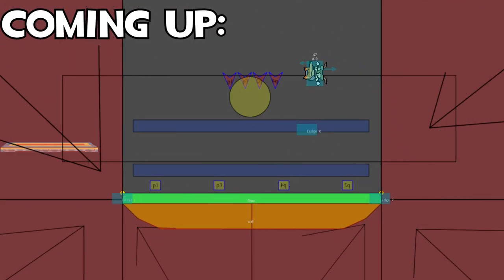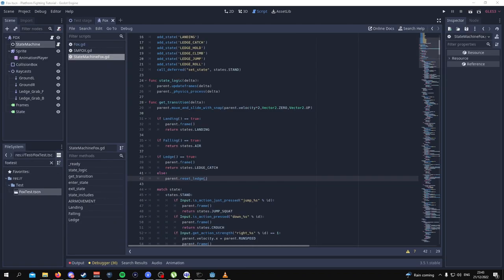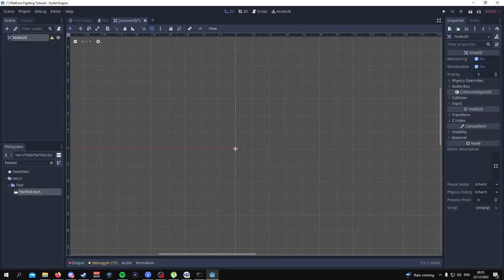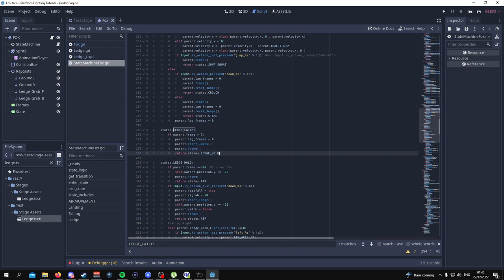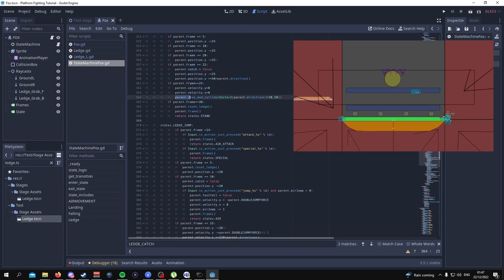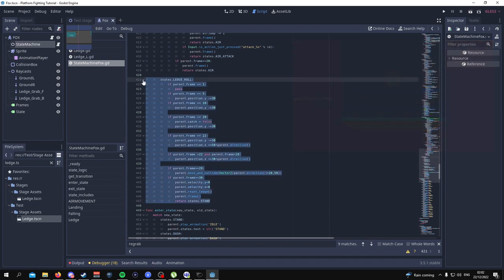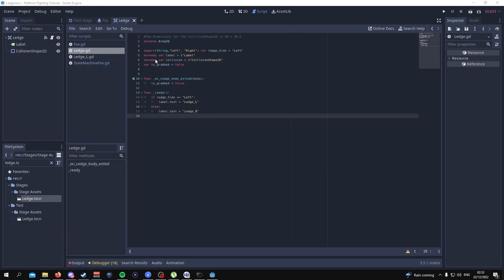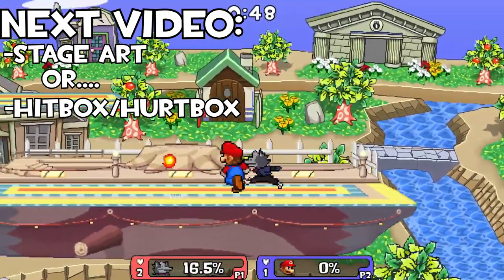Ledge Mechanics & Jumps || Godot 3.5 Platform Fighter Tutorial || Part 6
Sixth step, adding some ledge mechanics as well as air jumps. We're adding more states so that our player character can interact with the ledge. Then we're adding air jumps. Then we add the ledges.

0:00 Intro
0:49 Adding States
1:27 Ledge_Catch
1:41 Ledge_Hold
2:03 Ledge_Climb
2:30 Ledge_Jump
2:51 Ledge_Roll
3:08 Ledge() Function
4:17 Fox Variables and Functions
4:45 State_Logic() Code
5:08 Reset_Jumps()
5:45 Air Jump Variables
6:28 Reset_Jumps()
6:45 Air State code
7:20 State animations
8:06 Ledge Scene
10:02 Ledge Script
11:09 Error Fix
11:38 Code part finished
11:55 Explaining Ledge Catch
12:36 Explaining Ledge Hold
15:13 Explaining Ledge Climb
16:22 Explaining Ledge Jump
17:59 Explaining Ledge Roll
18:32 Explaining Air Jumps
20:40 Explaining Ledge Scene and Function
25:32 Explaining Ledge variable
26:16 Demonstrating Ledges
27:45 Fixing Raycast Problem
28:20 Demonstrating Final Product
28:35 Contratulations

Music used in this video:
Sonic Unleashed - Apotos (Day)
Sonic Unleashed - Windmill Isle (Night)
Sonic Adventure 2 - Pumkin Hill (Instrumental)
Sonic Adventure 2 - Wild Canyon (Instrumental)
Sonic Adventure 2 - Death Chamber (Instrumental)
Persona 4 - Reasoning
Persona 4 - How Much?
Persona 4 - Youthful Lunch
Persona 4 - Reasoning
Sonic Unleashed - Windmill Isle (Day)
Sonic Unleashed - Dragon Road (Night)
Final Fantasy VII - Victory Fanfare